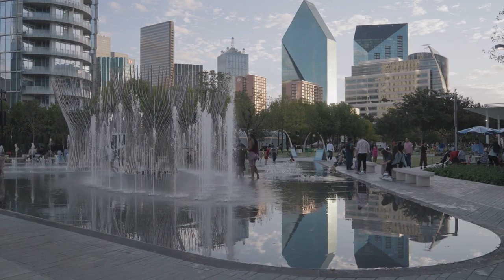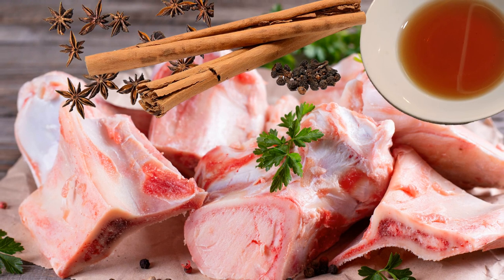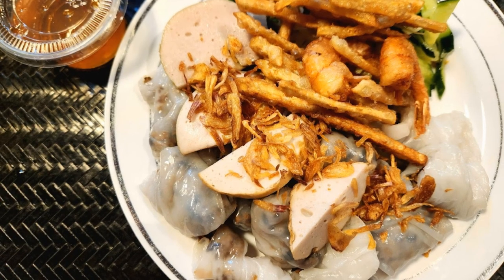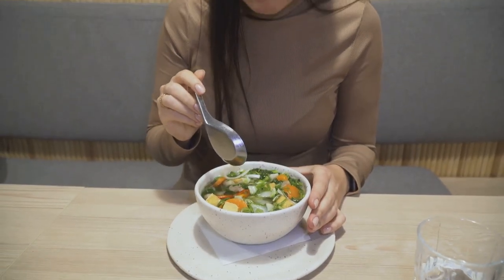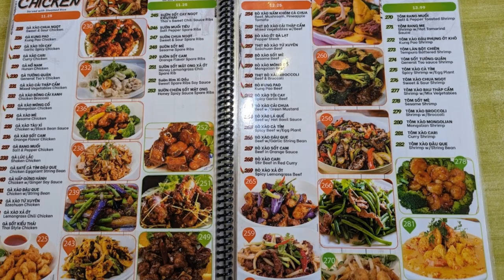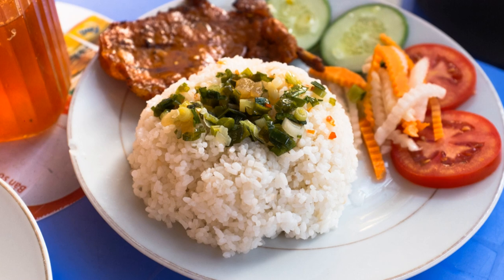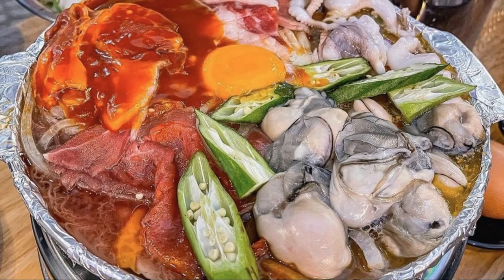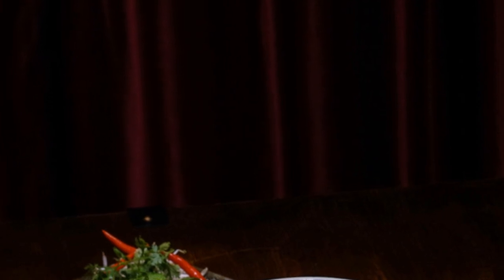Dallas/Fort Worth Area Vietnamese Top Spots in 2024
Dallas's Vietnamese Delights: Top Spots for Every Craving! 2024 by @travel1compass
00:00:33 Where Crusty Meets Creamy at Saigon Deli
00:01:39 Brothy, Beefy, and Beyond at Pho Bac
00:03:13 Best for Banh Xeo at Goc Hue
00:04:23 Best for Banh Cuon at Banh Cuon Van
00:05:13 Best for Vietnamese Street Food - District One Street Food
00:06:34 Best for Fusion at Cris and John
00:07:37 Best for Whole Fish - Saigon Block
00:08:48 Have a big group with diverse taste go to Bistro B
00:09:57 The cornucopia of food and beverage options at Bep Nha
00:11:59 Broken Rice and Egg Coffee at Ngon Restaurant
00:12:50 Seafood at Fat Oyster Restaurant
00:13:55 High End Dining at Mot Hai Ba